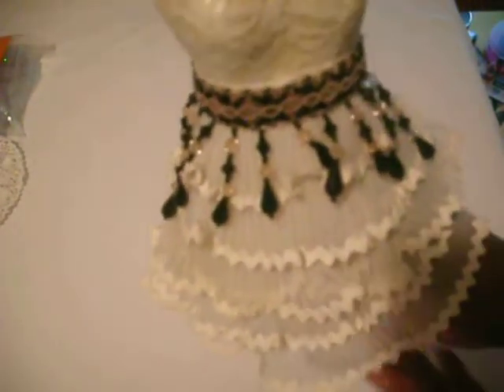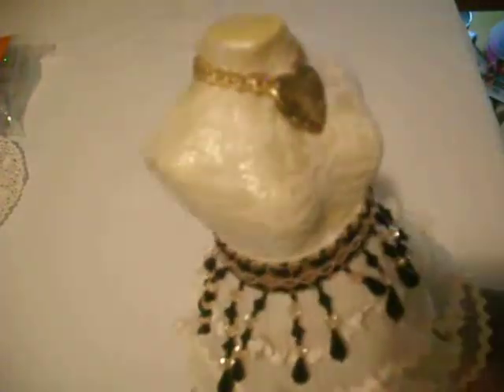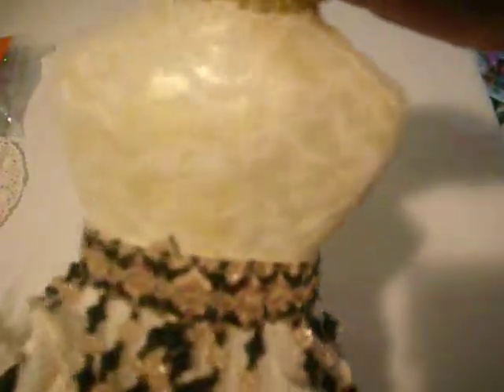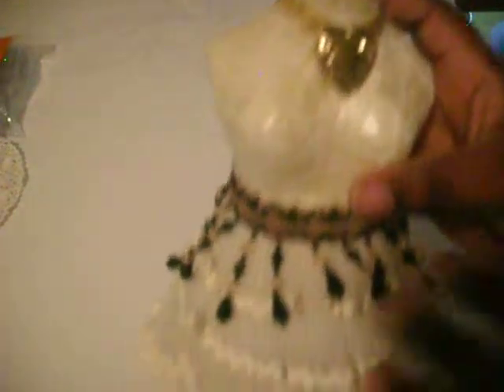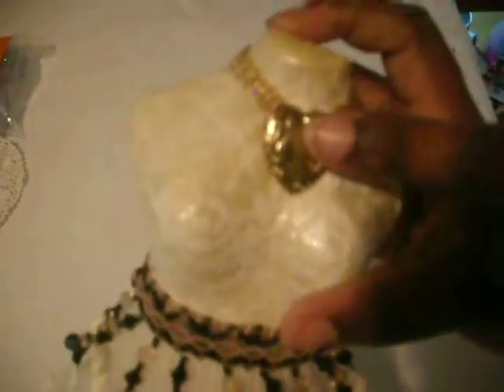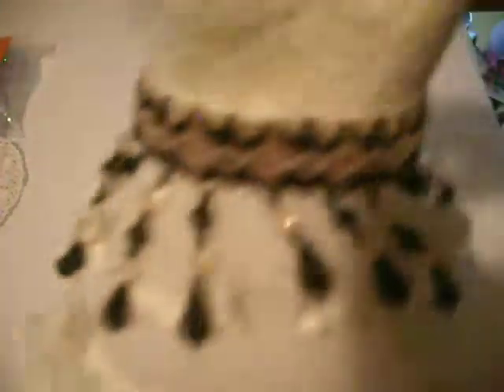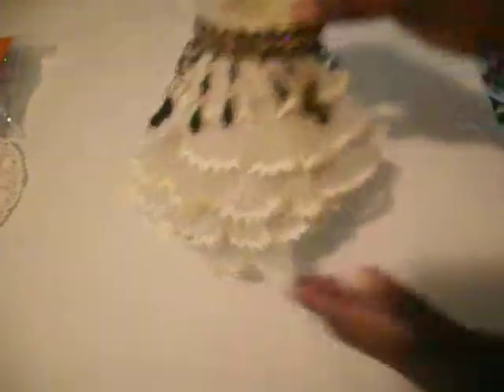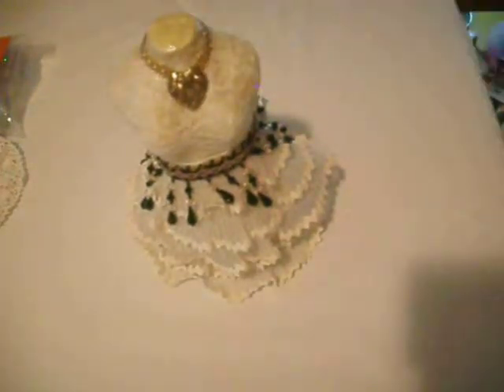CCL Altered Dress Form Swap